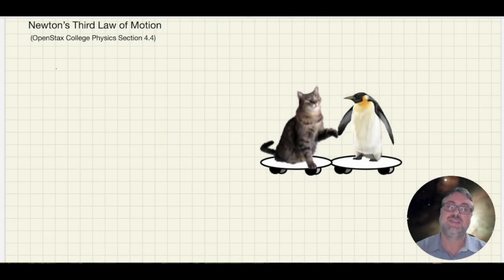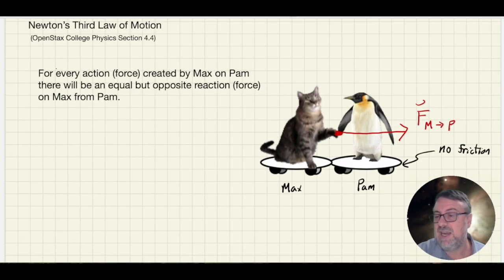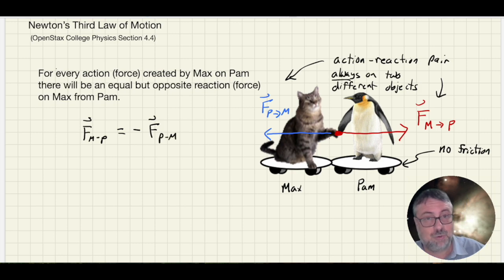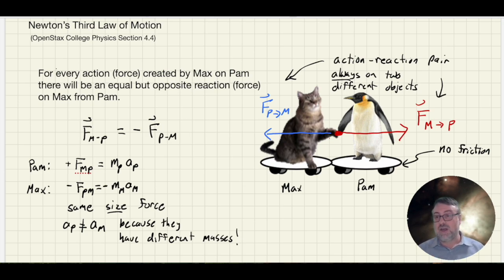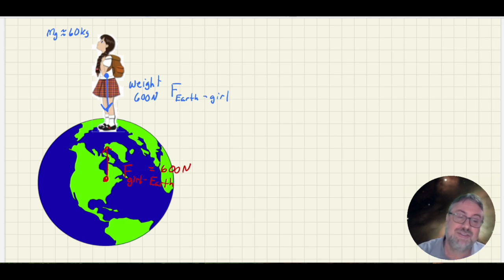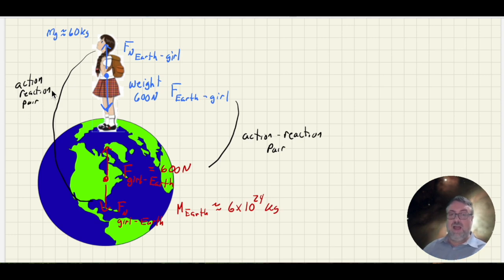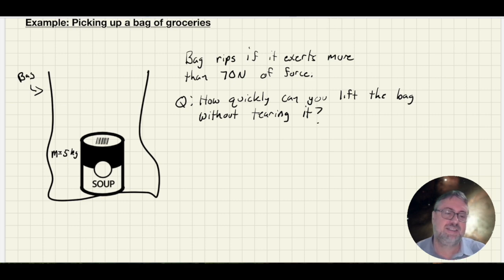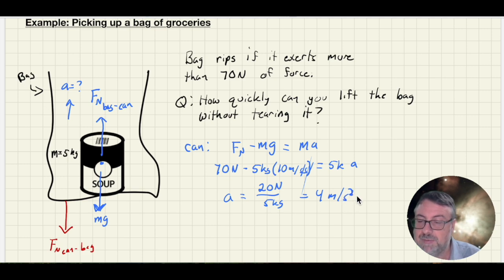Newton's Third Law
Mr. Fig's video notes on Newton's 3rd Law.